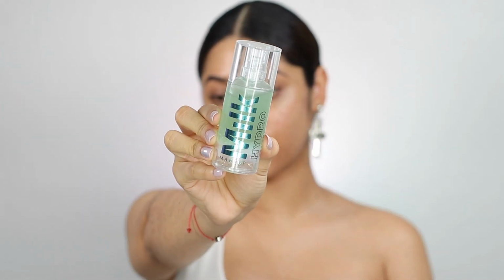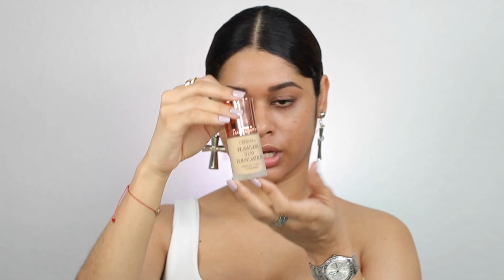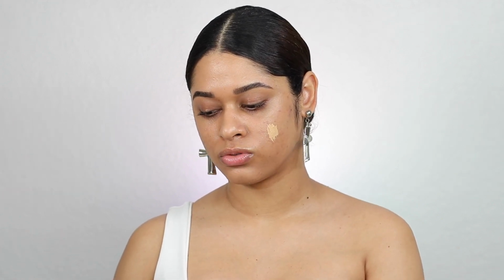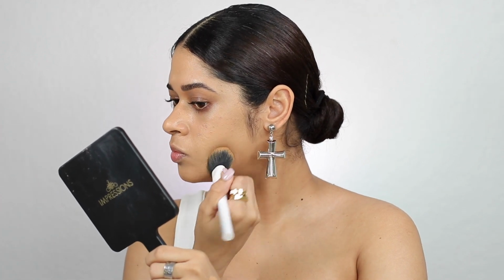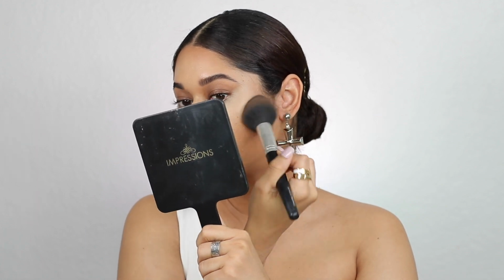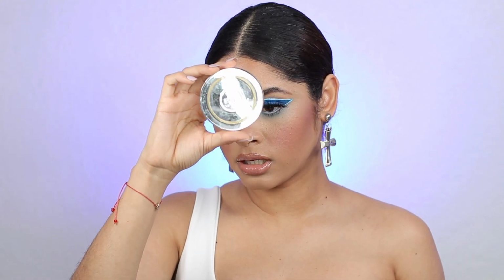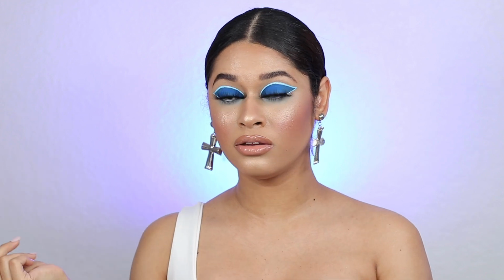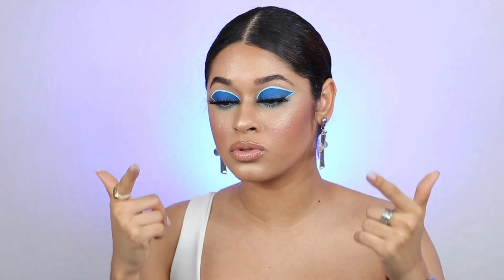BEAUTY CREATIONS $12 DOLLAR FLAWLESS STAY FOUNDATION REVIEW + TRY ON... I AM VERY CONFUSED!!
Hey guys, I am back with one of my favorite things to review... FOUNDATIONS!! This is a brand new foundation and brand for me so I was very excited to try and review for you guys. The process was quite interesting to say the least.

PRODUCT
BeautyCreations Flawless Stay Foundation 4.5 - $12

🎵 Track Info:

Title: Short Trip by Roa